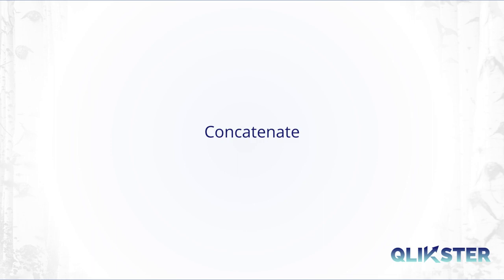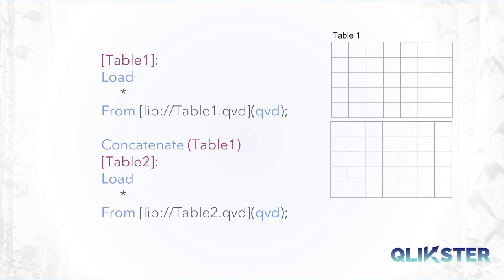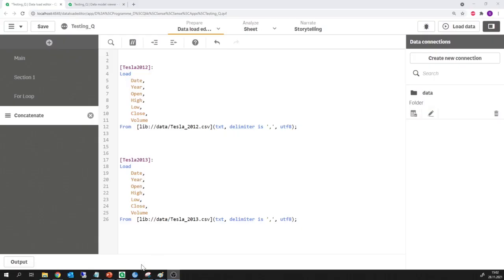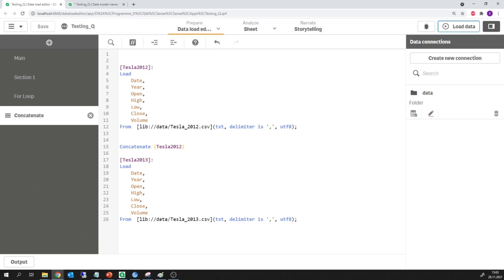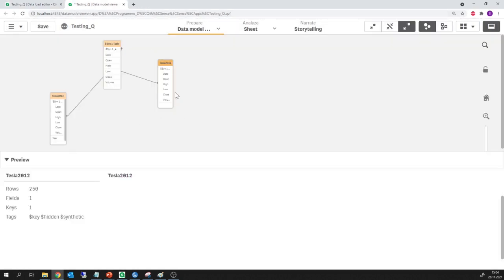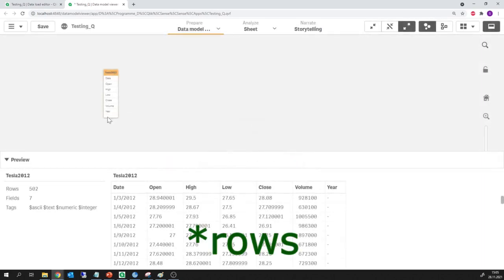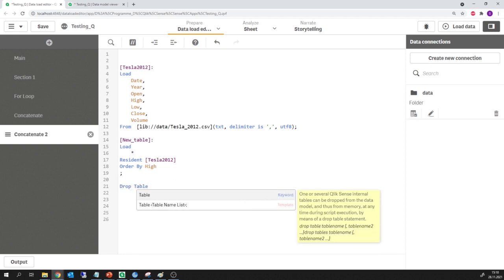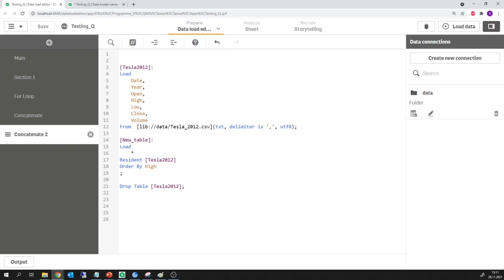Qlik Sense - Concatenate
This video describes the use of the 'Concatenate' prefix in Qlik Sense.